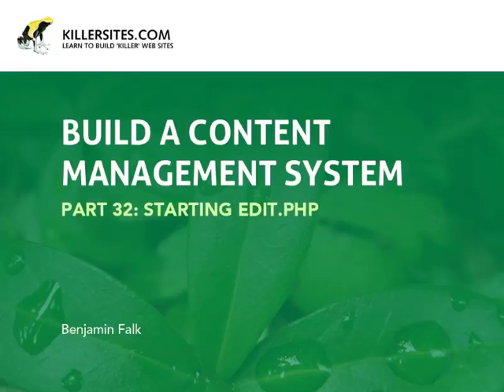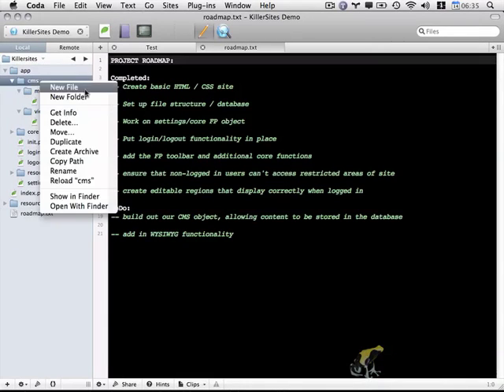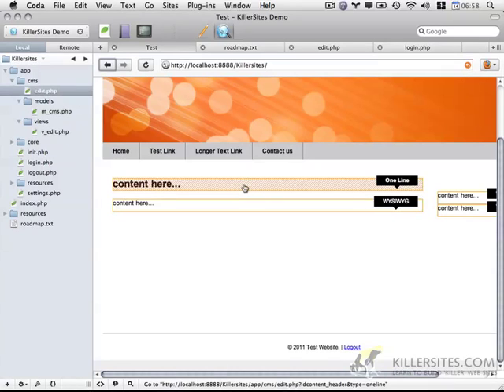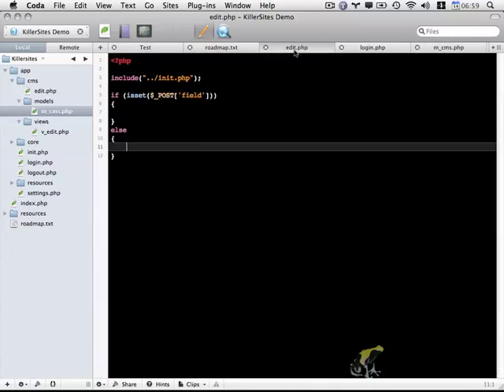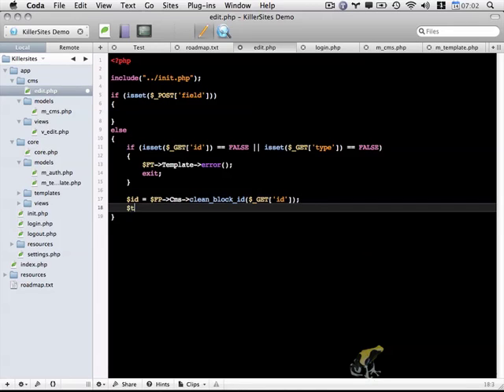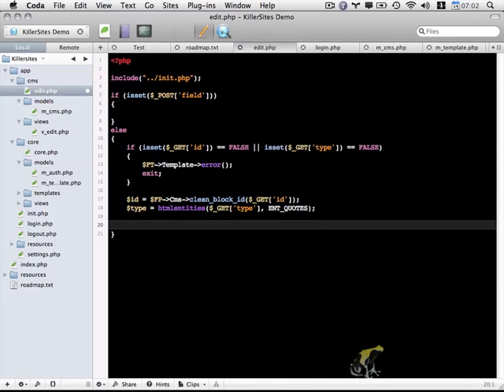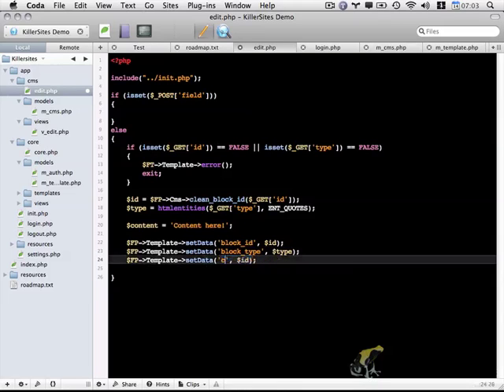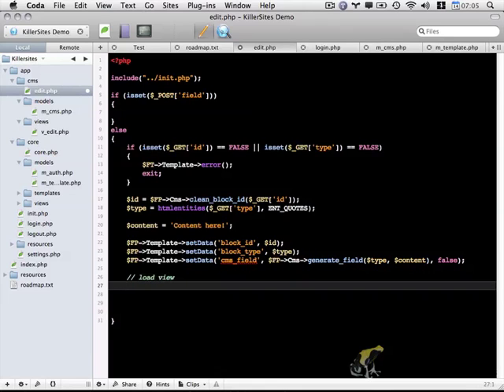Build A CMS Part 32 - Starting Edit.php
In this video tutorial, we focus on getting your database setup so you can store content, as well as working on your edit.php file and view files. From our Build a CMS Course!